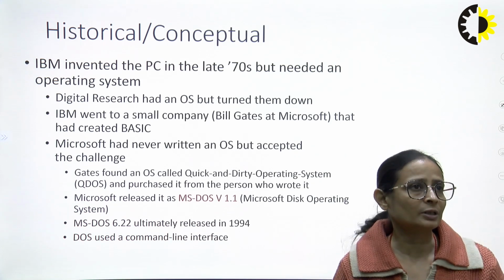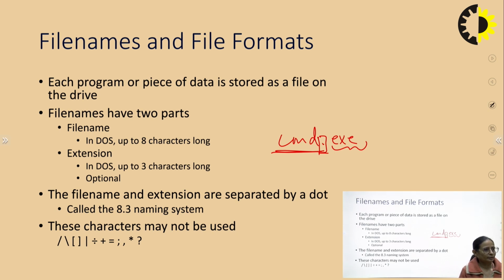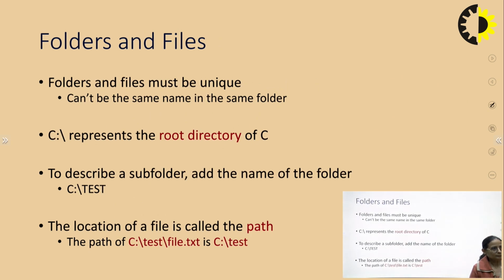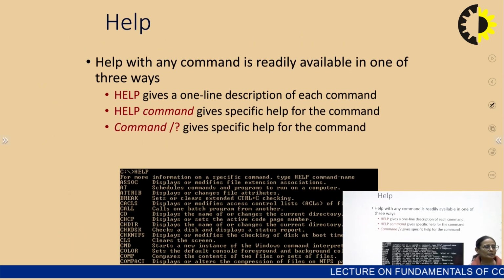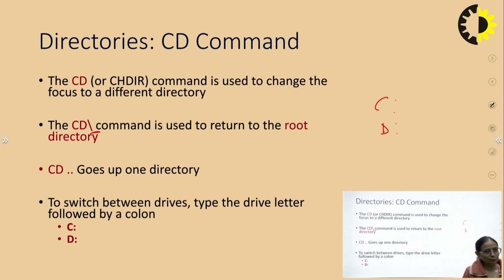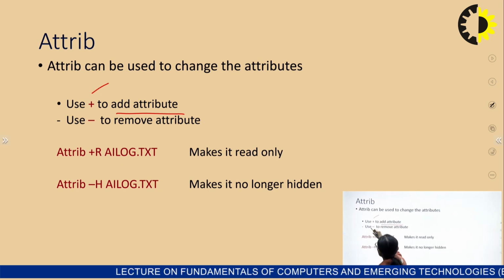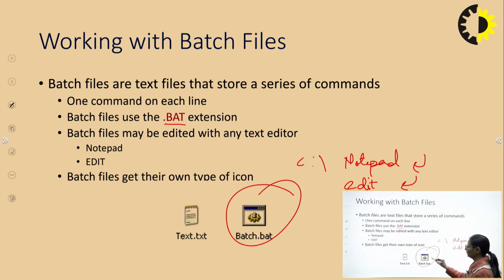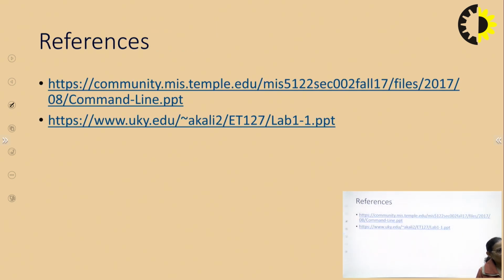CLI IN WINDOW || FUNDAMENTALS OF COMPUTERS AND EMERGING TECHNOLOGIES || LECTURE 03 BY MS ARPNA SAXE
This lecture briefly describe how command line interface used in window os